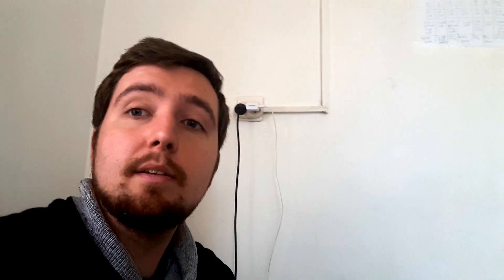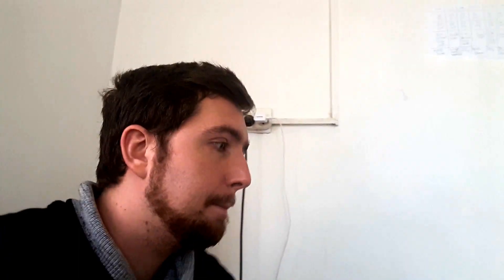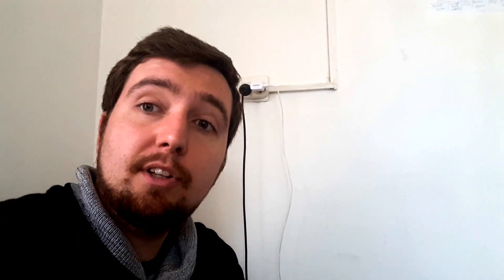Lesson Thirty One Anna Akhmatova - RussianPoe.com